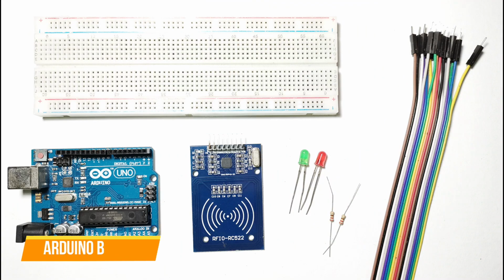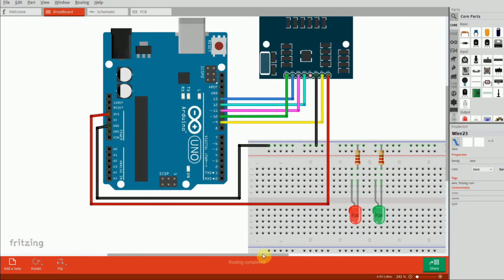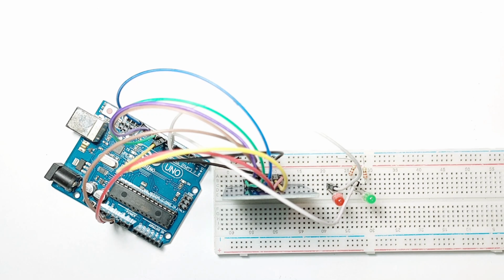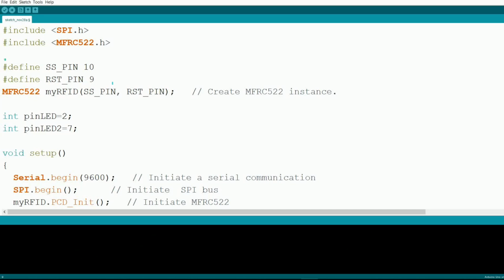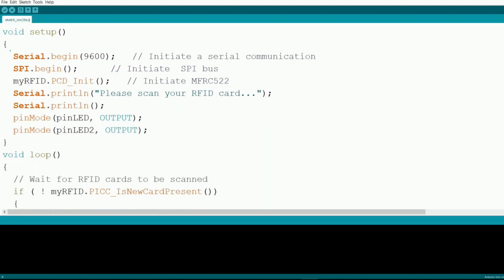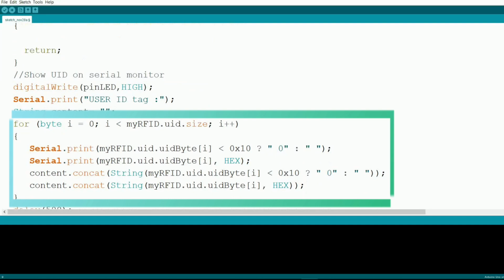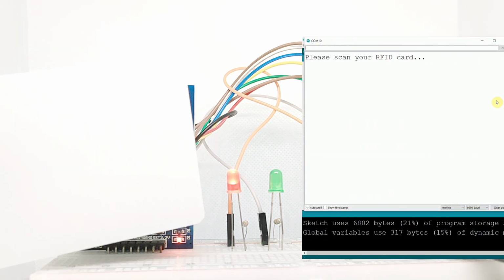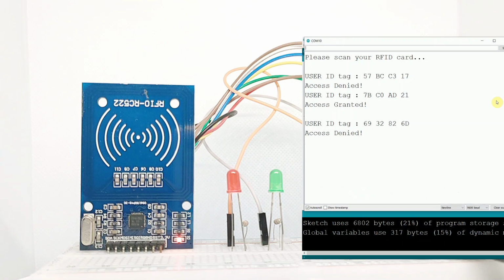How to Use an RFID Module with Arduino for Beginners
Welcome to our beginner-friendly tutorial on how to use an RFID module with Arduino! In this video, we will guide you step-by-step through the process of connecting an RFID module to your Arduino board, programming it, and reading RFID tags. Whether you're a complete novice or looking to expand your Arduino projects, this tutorial is perfect for you.

Key topics covered in this video:
- What is RFID technology?
- Components needed for the project.
- Wiring the RFID module to the Arduino.
- Uploading and understanding the code.
- Testing the RFID setup with tags.

By the end of this video, you'll have a solid understanding of how RFID modules work and how to incorporate them into your own projects.